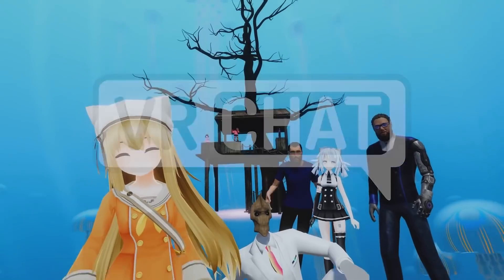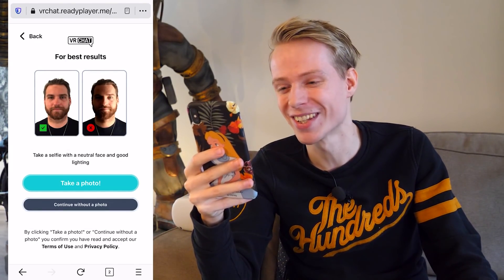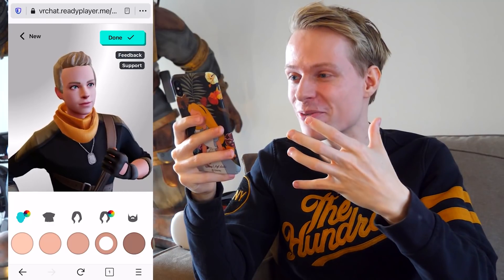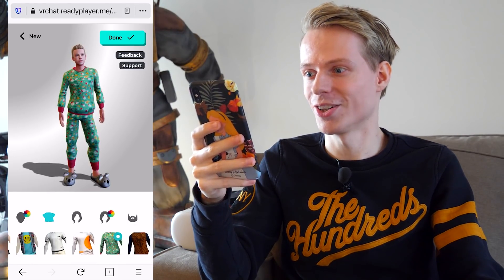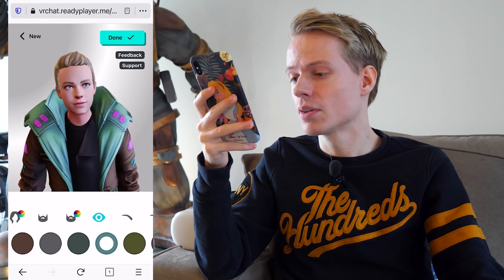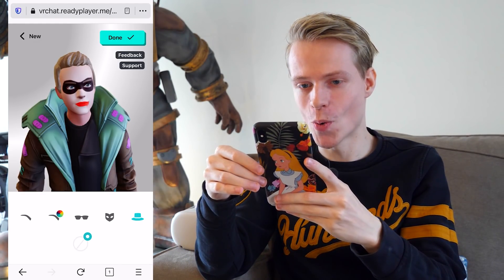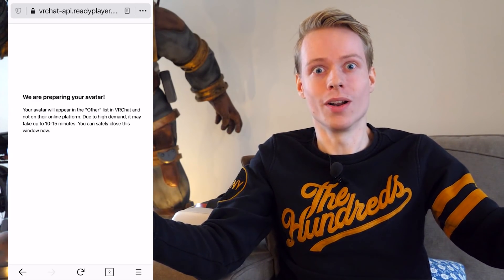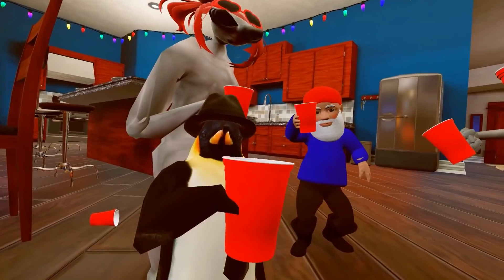How To Make A VRChat Avatar By Taking ONE Selfie! (Ready Player Me)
Today I am going to show you how you can create your own Ready Player Me avatar for VRChat by simply taking a selfie. These VR avatars are cross platform and be used on the Oculus Quest and PC VR headsets such as the Valve Index and the HP Reverb G2. Perfect for VTubing or for the casual user.

Timestamps;
0:00 - Intro
0:24 - How to create a VRChat avatar
2:58 - Customizing your VRChat avatar
7:03 - How to upload your VRChat avatar
8:28 - VRChat avatar showcase
9:02 - Final Thoughts

Follow me in these places for updates on everything VR